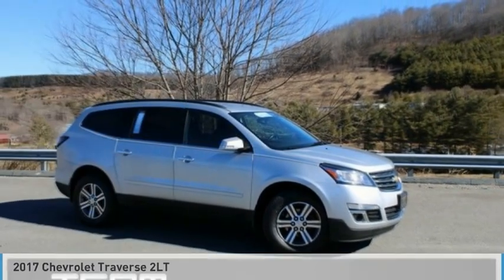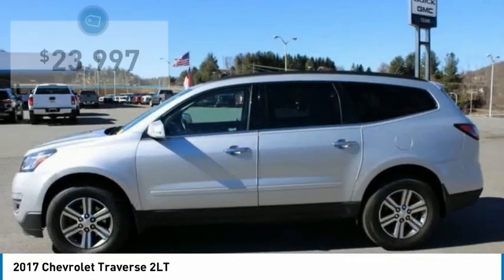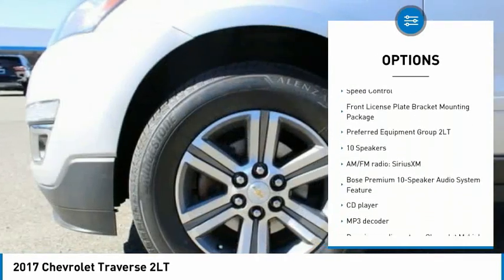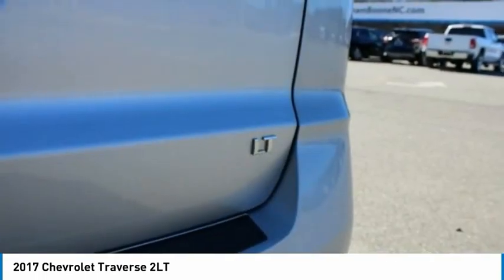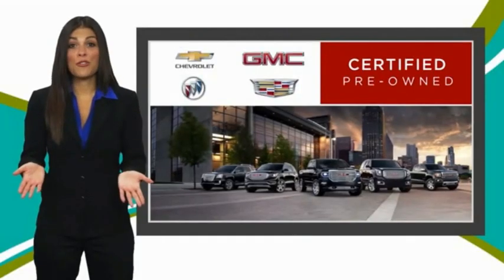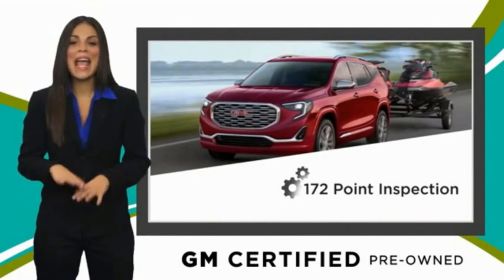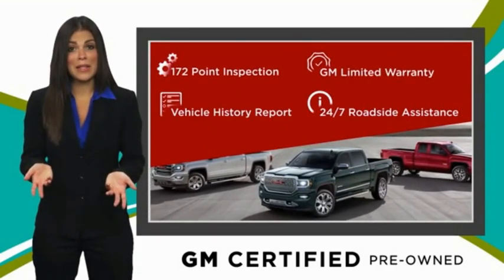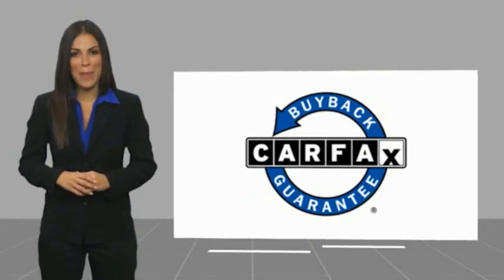2017 Chevrolet Traverse 2LT FOR SALE in Boone NC BP1300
Stop in today for a test drive of this 2017 Chevrolet Traverse for sale in Boone, NC

2705 U.S. Hwy 421 S

First Oil Change Free.   TEAM CERTIFIED 3 Month/3,000 miles of Standard Warranty Coverage and 3 Month/3,000 miles of Basic Maintenance Coverage through Zurich North America We offer No-Hassle No-Haggle Market Based Pricing so please call to check on the availability of this vehicle - Shop 24 hours a day - We ll buy your vehicle even if you don t buy ours.   All pricing reflects 1000 in Trade-In Assistance and 1500 in Down Pmt Assistance. Must trade a 2009 or newer vehicle and finance through an approved lender to qualify. Dealer Discounts available to everyone. Must finance through dealer s participating lenders to qualify.